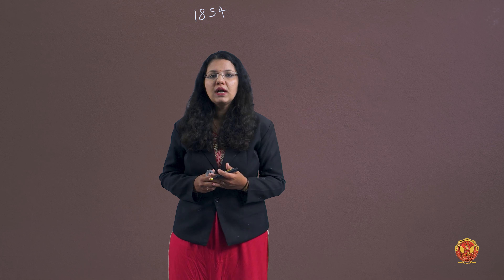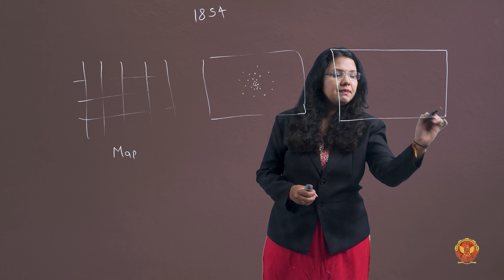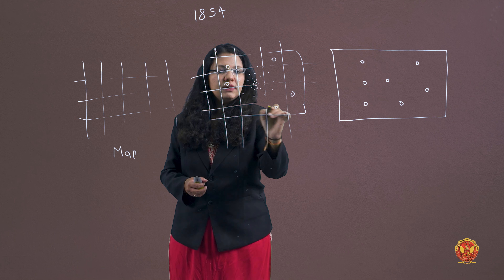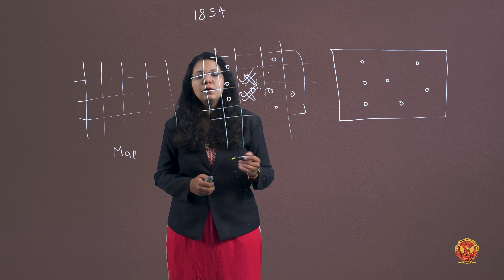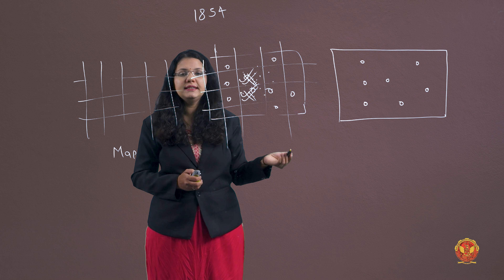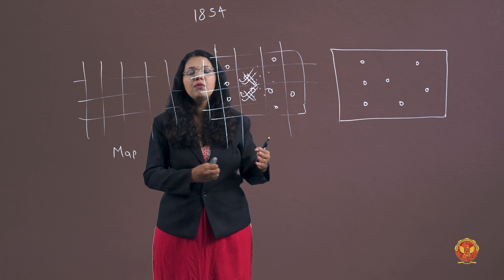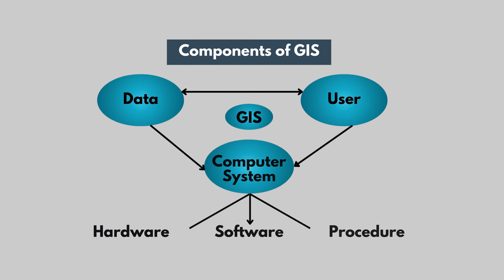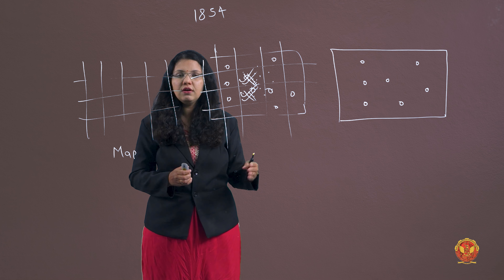3.5 Component of Geographic Information System | CE504(B)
UNIT 3 | REMOTE SENSING AND GIS

3.5 Component of Geographic Information System

Welcome to our in-depth exploration of Unit 3: Geographic Information System (GIS). In this extensive YouTube series, we embark on a journey through the intricate world of GIS, covering everything from foundational concepts to advanced techniques. Whether you're a GIS enthusiast, a professional in the field, or simply curious about spatial data, this series offers invaluable insights and practical knowledge to help you unlock the full potential of GIS technology.

3.1 Introduction of Geographic Information System:
Gain a comprehensive overview of GIS, including its history, principles, applications, and significance in various industries and disciplines.

3.2 Basics of Geographic Information System:
Dive into the foundational elements of GIS, including spatial data types, data models, coordinate systems, and software tools, to build a solid understanding of GIS fundamentals.

3.3 Objective of GIS:
Explore the primary objectives and goals of GIS, such as spatial analysis, decision support, resource management, environmental monitoring, and urban planning, to grasp the breadth of GIS applications.

3.4 Function of GIS:
Understand the key functions and capabilities of GIS, including data input, storage, manipulation, analysis, visualization, and output generation, to leverage GIS effectively for diverse tasks and projects.

3.5 Component of Geographic Information System:
Examine the essential components of GIS, including hardware, software, data, people, and procedures, and their roles in the GIS workflow and ecosystem.

3.6 Types of data in GIS:
Learn about the various types of spatial data used in GIS, including vector data, raster data, attribute data, and metadata, and their characteristics, formats, and applications.

3.7 Overlay analysis:
Explore the concept of overlay analysis in GIS, including spatial overlay operations such as intersection, union, difference, and buffering, to analyze spatial relationships and perform complex spatial queries.

3.8 GIS operations:
Discover common GIS operations and tasks, such as querying, buffering, spatial analysis, interpolation, and geoprocessing, and learn how to apply them to solve real-world spatial problems.

3.9 Various methods of data input in GIS:
Explore different methods and techniques for data input in GIS, including digitizing, scanning, GPS data collection, remote sensing, and data conversion, to acquire and integrate spatial data effectively.

3.10 Coordinate system:
Gain an understanding of coordinate systems in GIS, including geographic coordinate systems, projected coordinate systems, and vertical coordinate systems, and their roles in spatial referencing and positioning.

3.11 Common map projection on the basis of different application:
Examine common map projections used in GIS, such as Mercator, Lambert Conformal Conic, and Albers Equal Area, based on their suitability for specific mapping tasks and applications.

3.12 Datum:
Learn about datums in GIS, including horizontal datums, vertical datums, and geodetic datums, and their importance in defining the earth's surface and establishing spatial relationships.

3.13 Map projection:
Understand map projections in GIS, including cylindrical, conical, and azimuthal projections, and their properties, distortions, and applications in cartography and spatial analysis.

3.14 Classification of map projection:
Explore the classification of map projections based on their geometric properties, such as conformal, equal-area, and equidistant projections, and their implications for map accuracy and distortion.

3.15 Selection criteria of map projection:
Learn about the criteria for selecting an appropriate map projection, including scale, area, shape, direction, and distortion considerations, to ensure accurate and meaningful cartographic representation.

3.16 Projection parameters:
Understand the parameters used to define map projections, such as central meridian, standard parallels, false easting, false northing, and projection scale factor, and their roles in customizing map projections for specific applications.

3.17 Map Transformation:
Explore map transformation techniques in GIS, including datum transformations, coordinate transformations, and map re-projection, to ensure accurate spatial data integration and analysis across different coordinate systems.

Join us on this educational journey as we delve deep into the world of Geographic Information System (GIS) and Global Positioning System (GPS), empowering you with the knowledge and skills to harness the power of spatial data for informed decision-making and sustainable development.